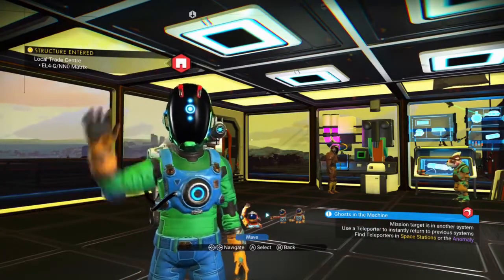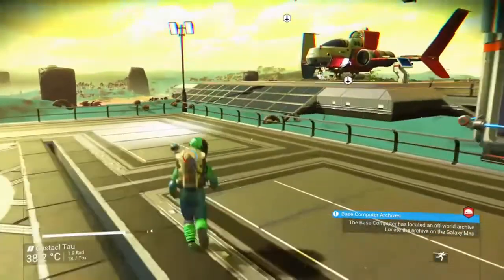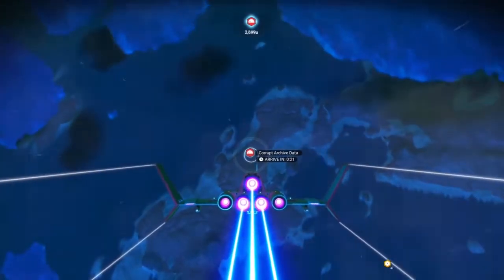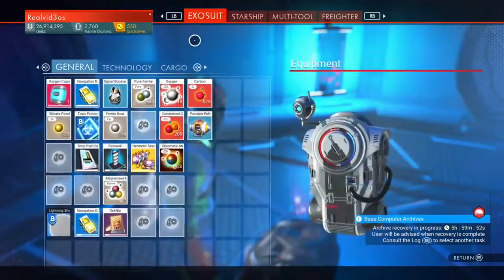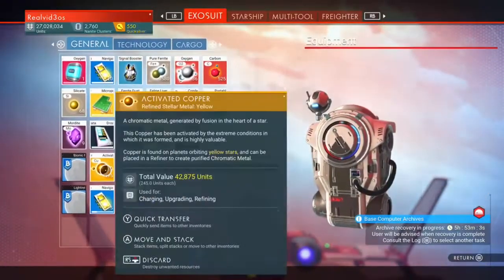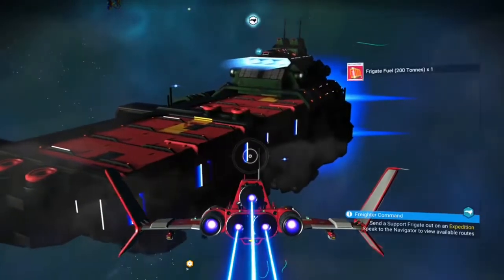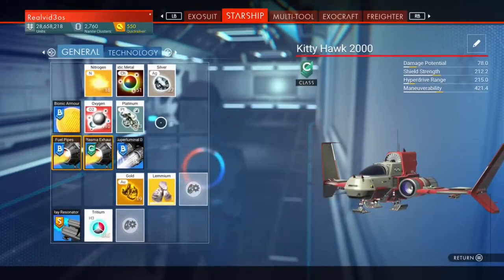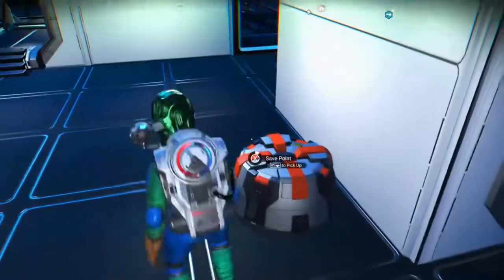COMBAT PATROL (LETS PLAY) NO MAN'S SKY DAY 52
TODAY WE FINALLY GET A COMBAT PATROL STARTED THIS IS GOOD

No Man's Sky is a procedural science fiction exploration and survival game developed by English developer Hello Games out of Guildford, UK. The game features planetary exploration, deep oceans, space-based battles, predators and prey, and much more across various procedurally-generated worlds. Each world has its own ecosystems, rewards, and dangers, leading the player through the four core pillars of the game: Explore, Fight, Trade, and Survive.

Soundtrack by..